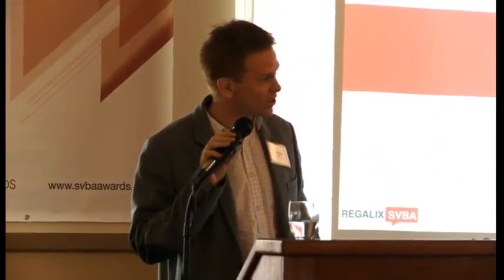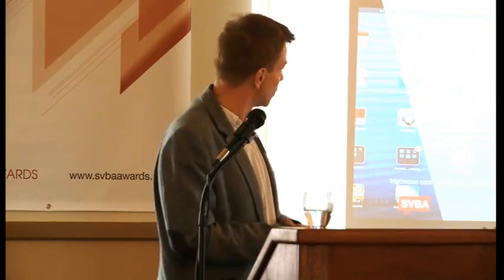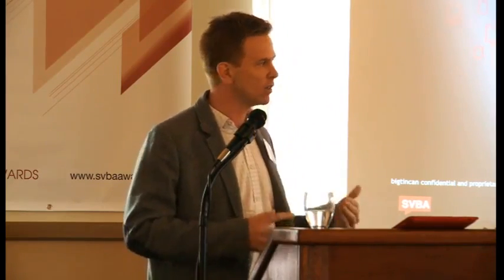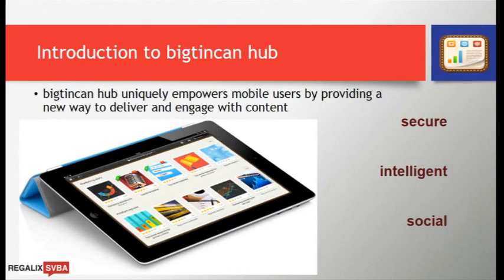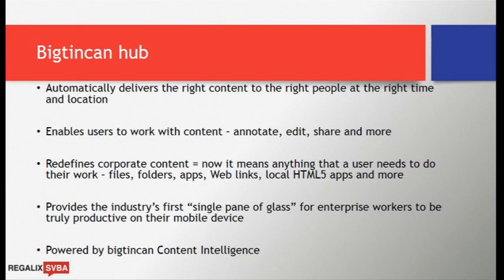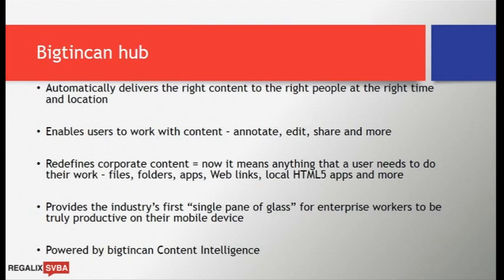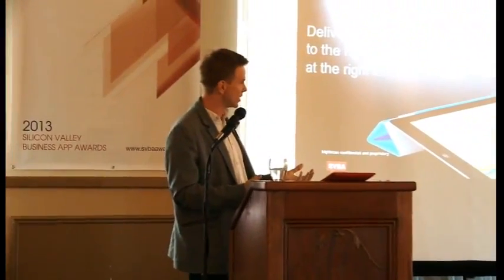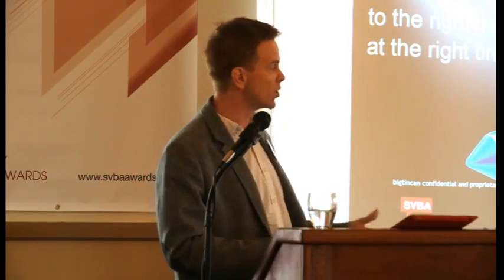2013 SVBA Awards Bigtincan Presentation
Finalist Presentations by David Keane, Founder & CEO, Bigtincan hub